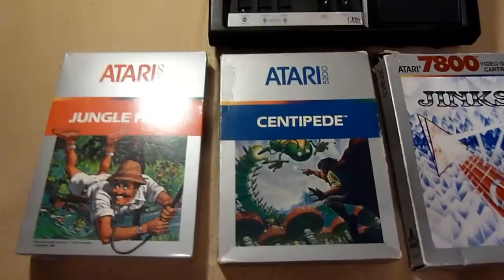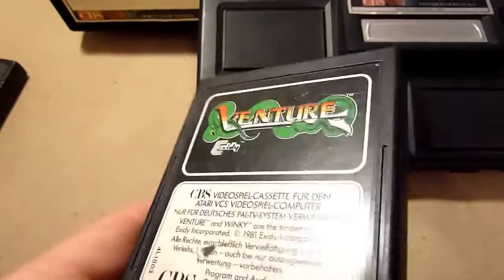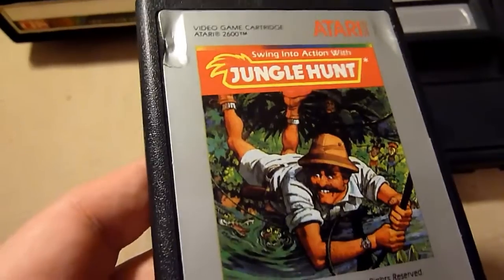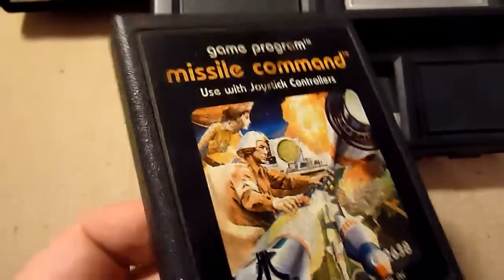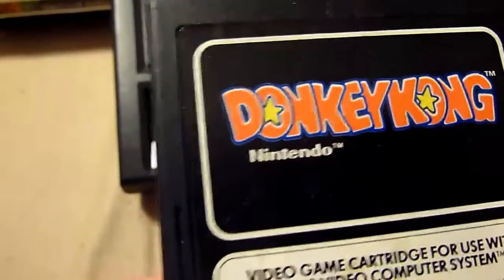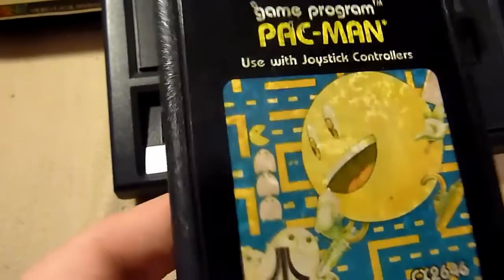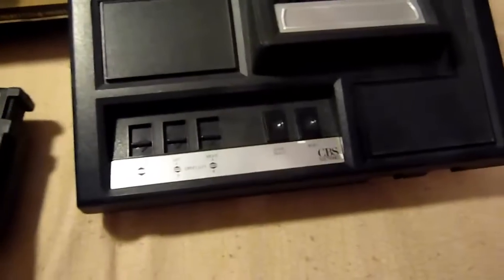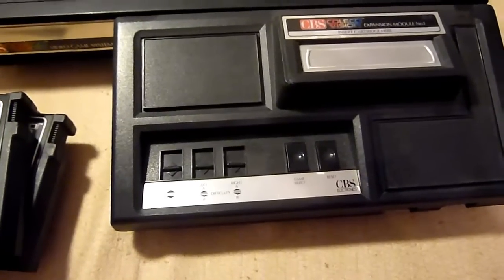My Atari 2600 Collection Part 2 (and a little bit Colecovision) {ENGLISH}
In this video I show you the rest of my Atari 2600 collection (some games and some consoles). As a bonus you see my a little bit of my Colecovision collection.